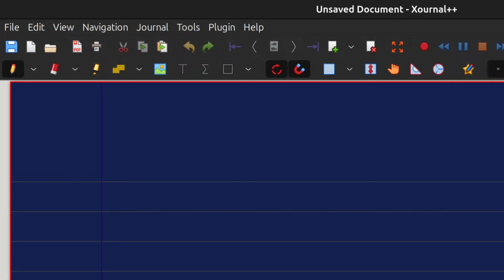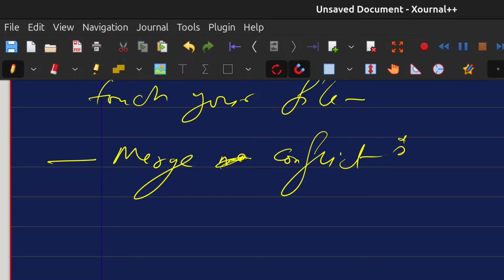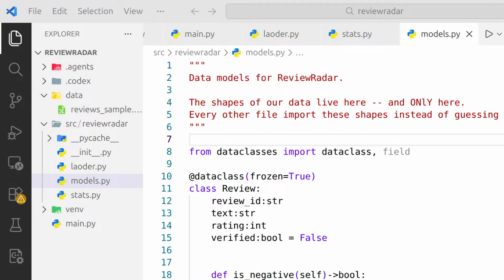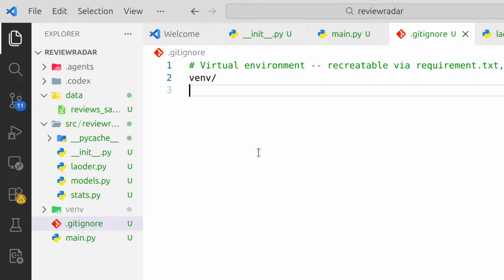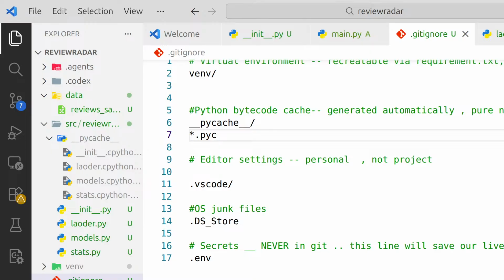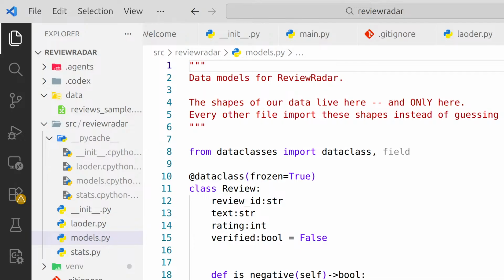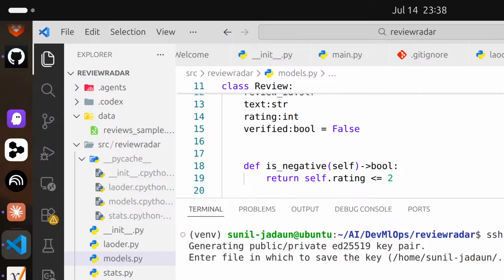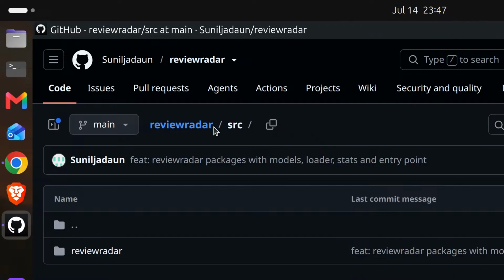DevOps + MlOps project from scratch | git & git hub